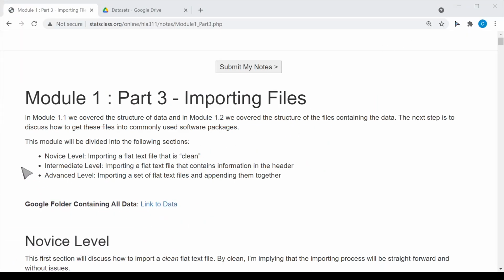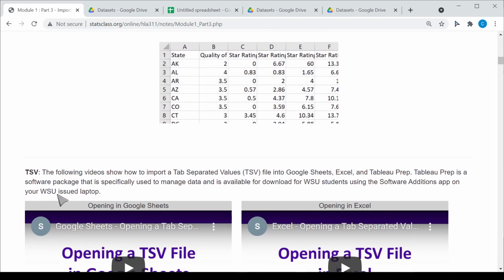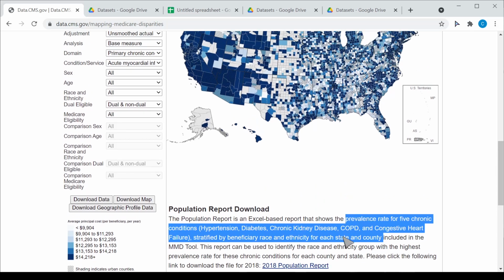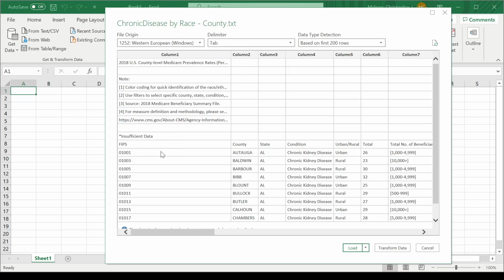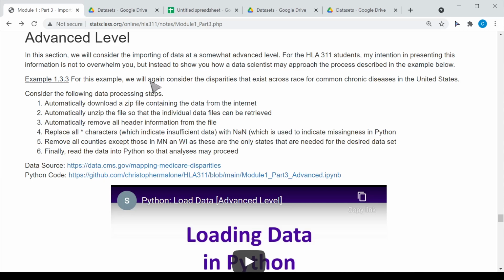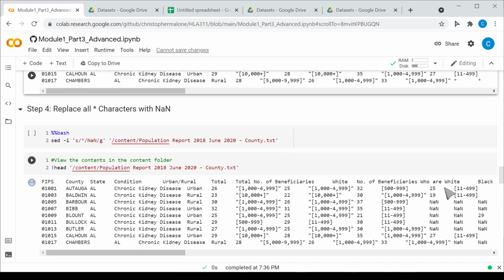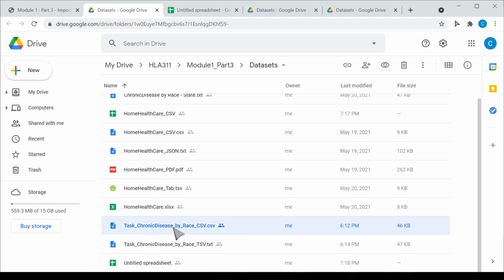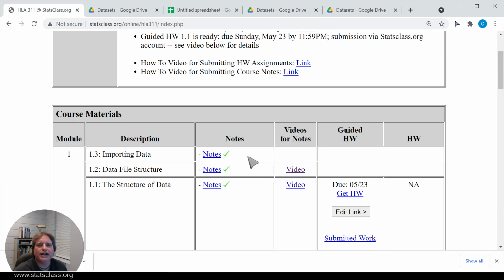HLA 311: Module 1 Part 3 - Importing Data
This video is for HLA 311: Module 1 Part 3 - Importing Data.  This video discusses how to import data in a variety of software packages.  The video is divided into novice, intermediate, and advanced levels of importing data.